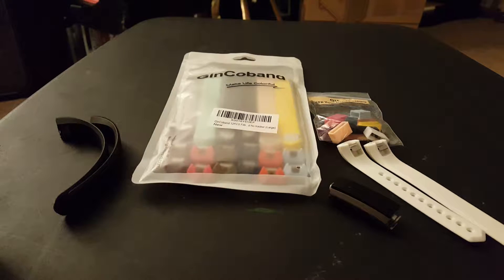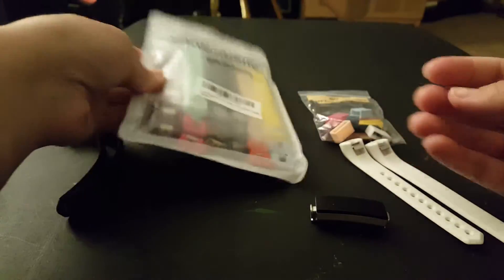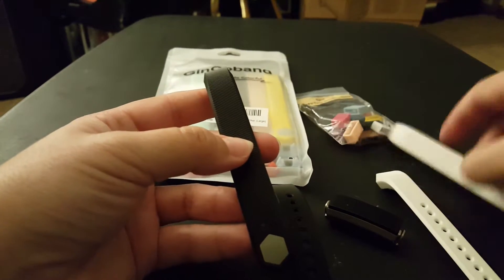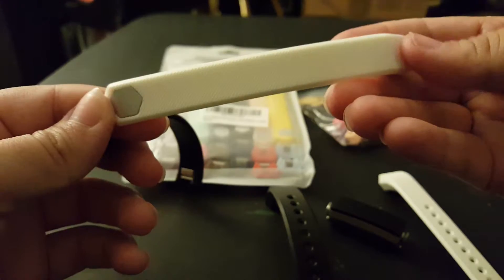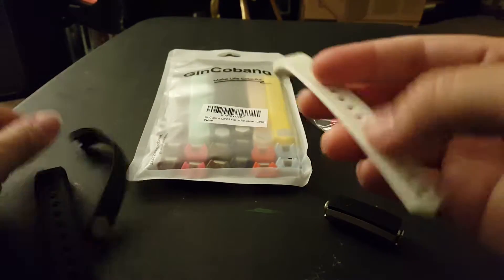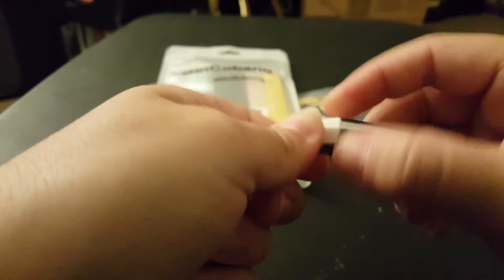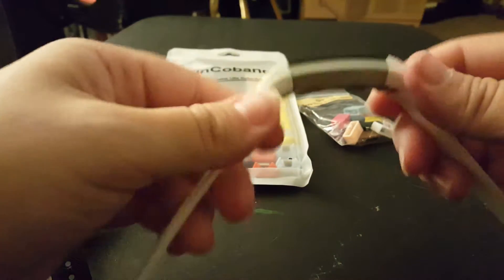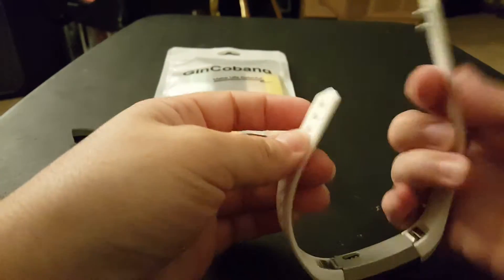Fitbit Alta replacement bands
Fitbit Alta replacement band attachment and review. These were bought on Amazon for a great price!